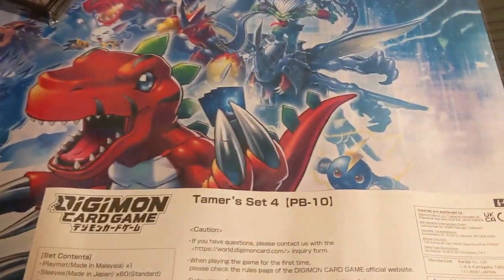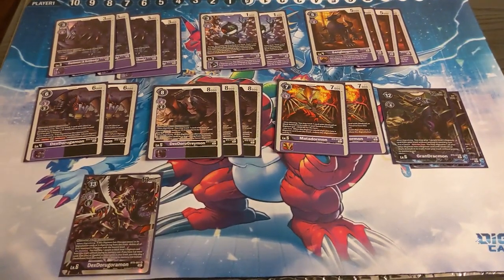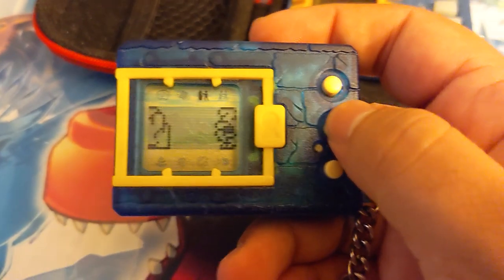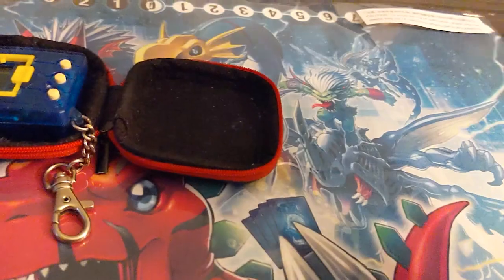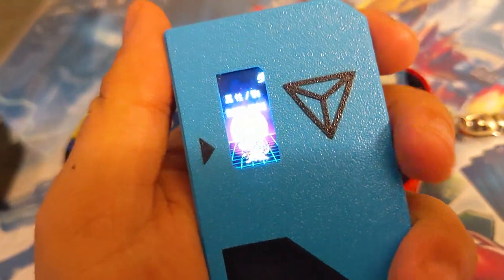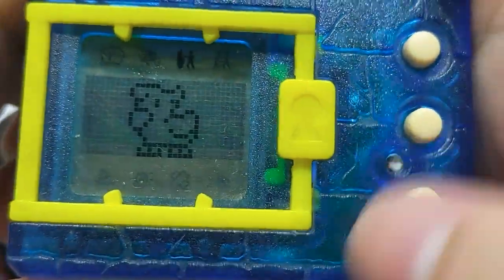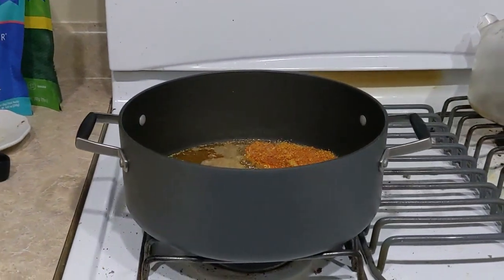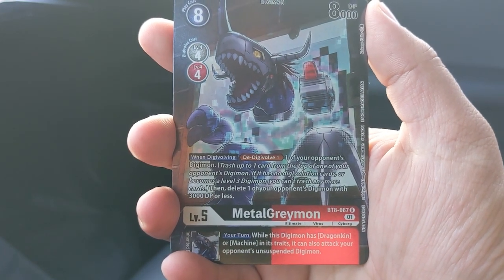October Failings - VPet Vlog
This was originally going to be a short, but I ended up recording more than I thought. Kinda performed badly last month! Also late to upload, sorry about that, still getting the hang of this stuff.